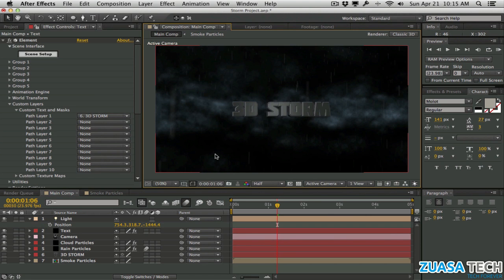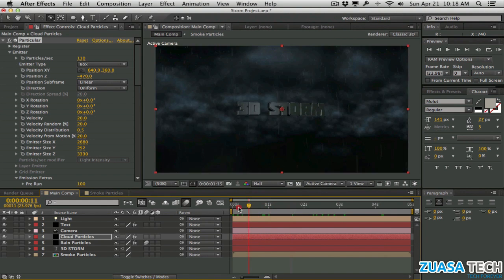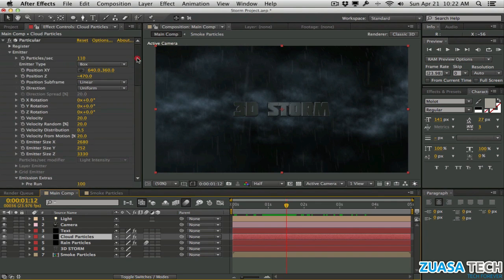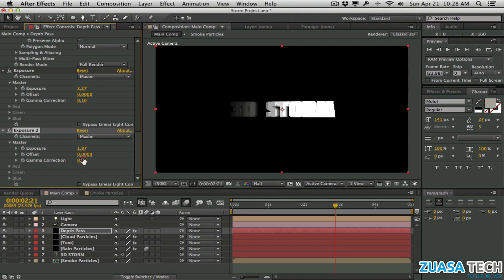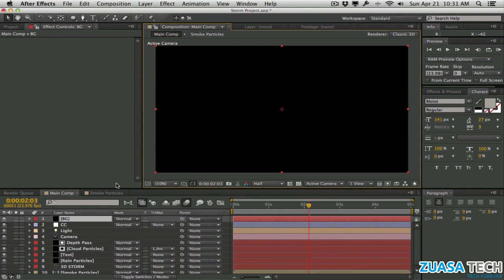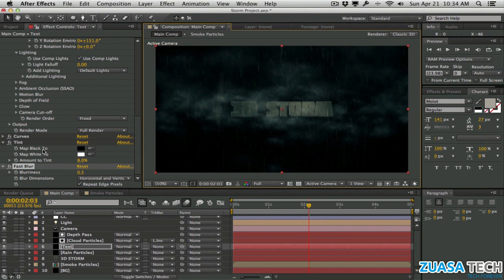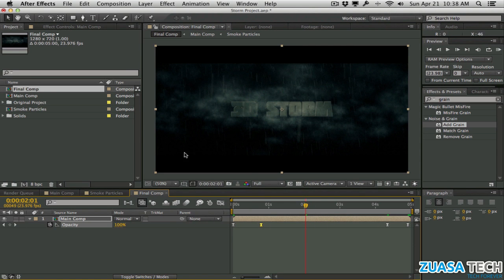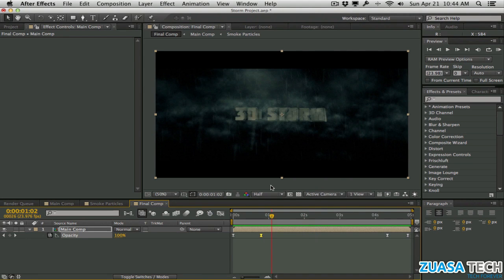How To Create Storm Title Animation in After Effect | Part 2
🎬 Previous Video. !